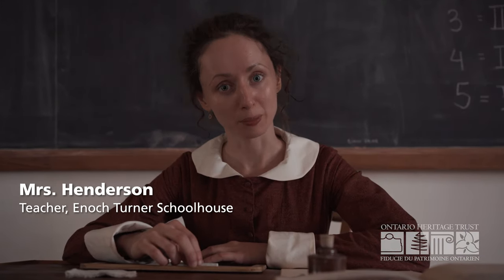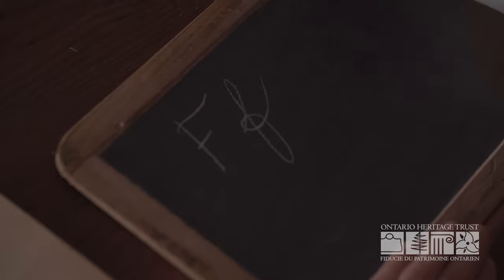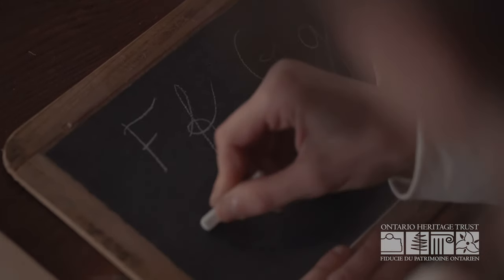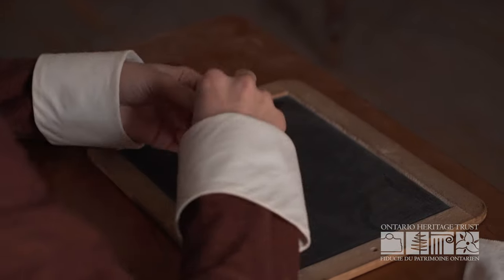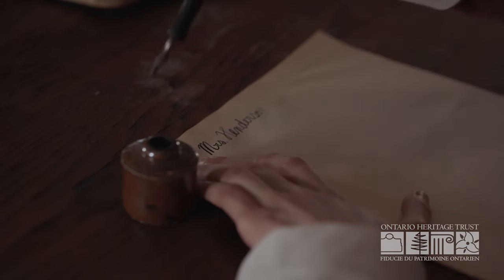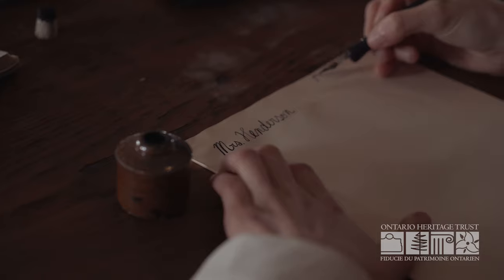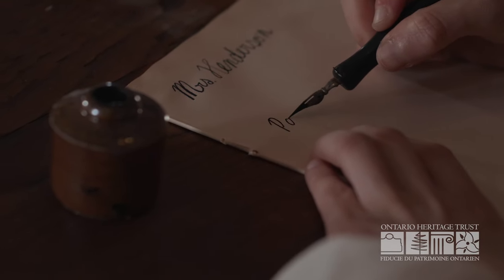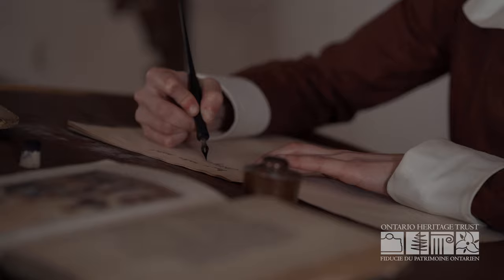Mrs. Henderson's Classroom | Writing Implements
This video will give you a new appreciation for your pen and white-out! Here, Mrs. Henderson demonstrates the different tools students used to write, from slates and chalk, to dip pen and paper. Don’t you wish your handwriting was as elegant as hers?

The Enoch Turner Schoolhouse is one of the many sites held and conserved by the Ontario Heritage Trust. Learn more about how the Trust is protecting the province’s cultural and natural heritage here: heritagetrust.on.ca/give